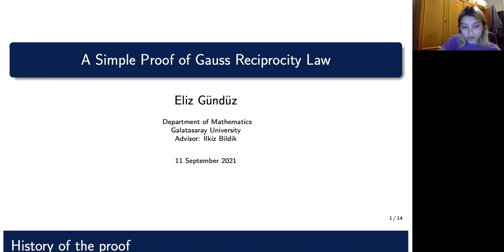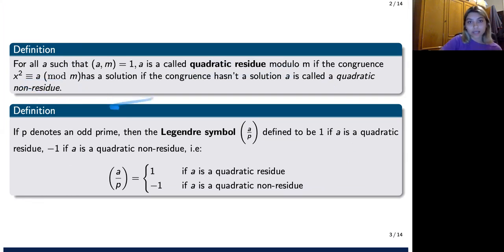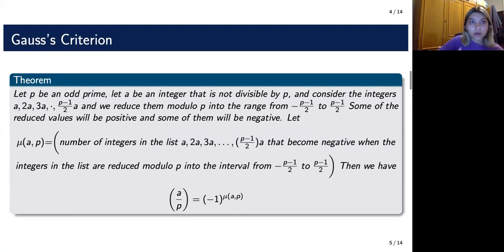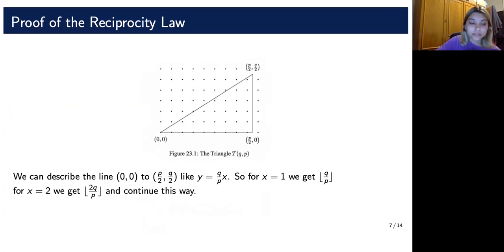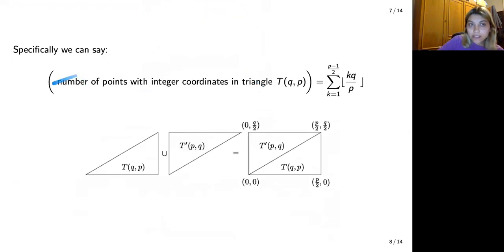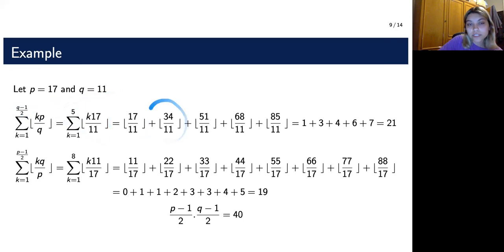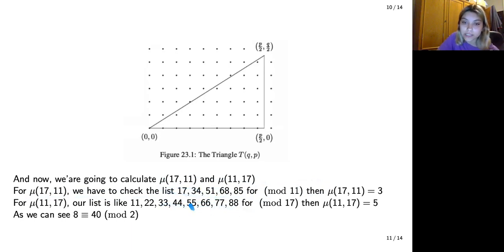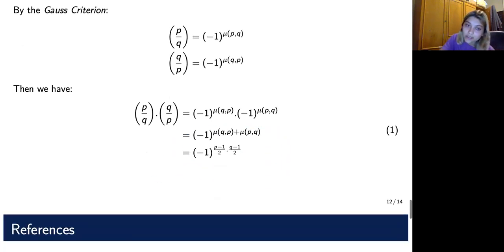Eliz Gündüz - A Simple Proof of Gauss Reciprocity Law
In this presentation, we will talk about the Quadratic Reciprocity law. It has various proofs that are published by many different mathematicians. The Quadratic Reciprocity was initially claimed by Euler and Lagrange; however, it was first proven by Gauss. We will specifically discuss the proof of the law given by Eisenstein. The theorem helps us determine if a number is a quadratic residue. Furthermore, we will define the Legendre Symbol and Gauss's Criterion to explain the Eisenstein's proof.